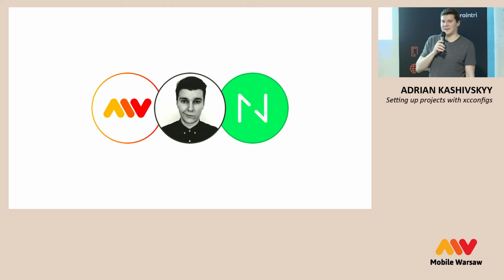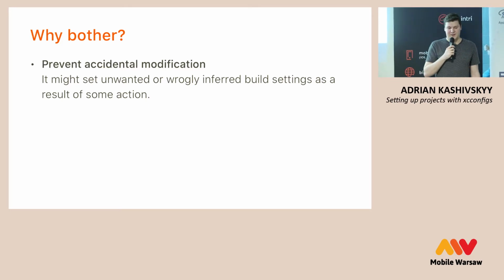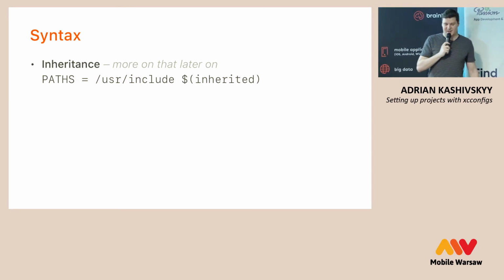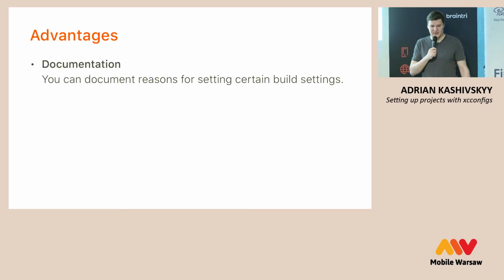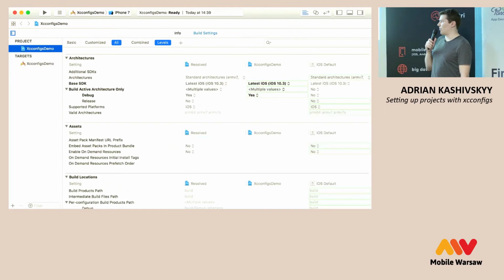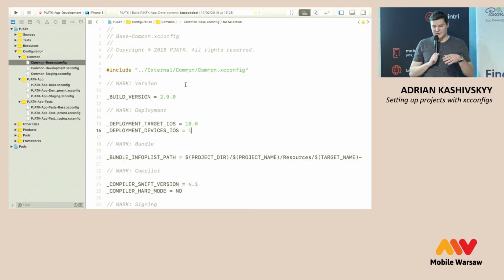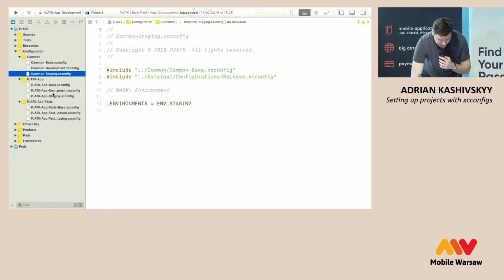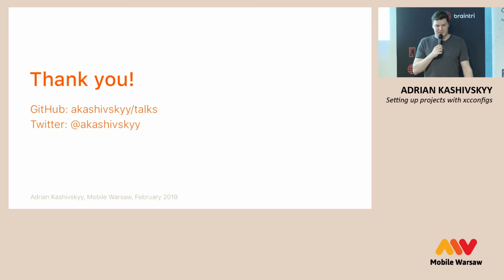Mobile Warsaw #68 — Adrian Kashivskyy — Setting up projects with xcconfigs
In this presentation, Adrian will talk about one of the most underrated Xcode features — the ability to define build settings in separate, external files.

Having started iOS development back when iOS didn’t have wallpapers yet, Adrian quickly became the platform’s enthusiast. Currently a lead iOS engineer in Netguru and an organizer of Mobile Warsaw, he’s a fan of functional-reactive programming and making developer tools.